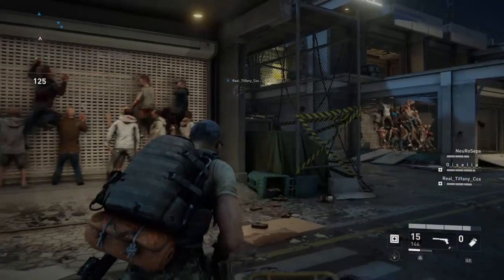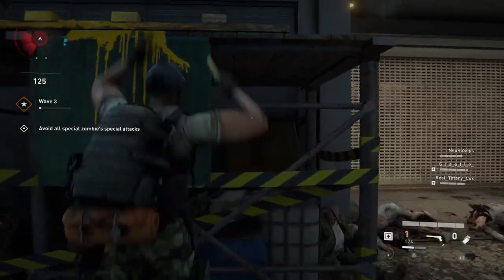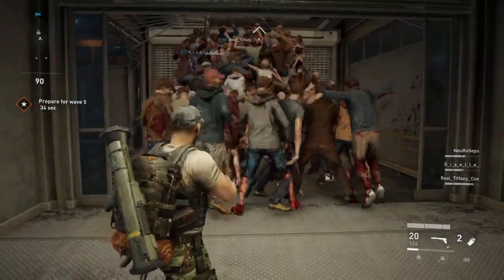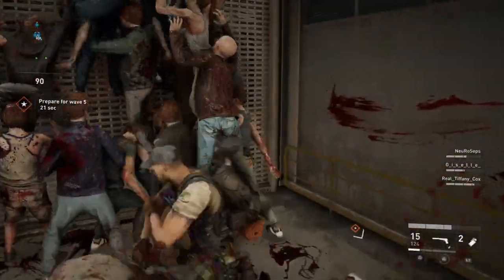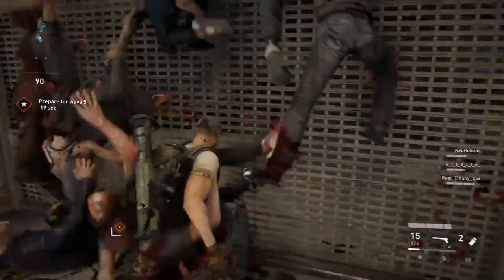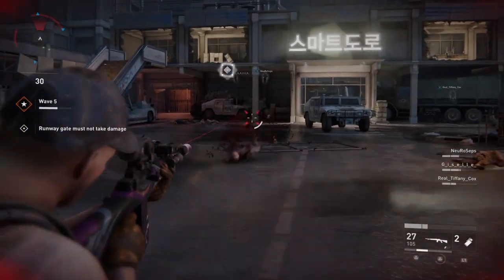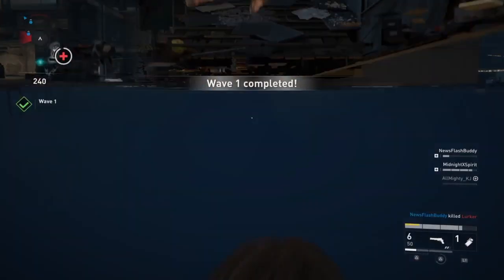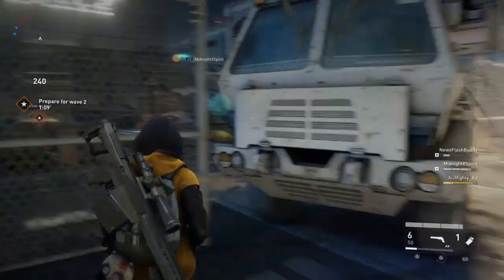World war Z Horde mode GLITCHES...(Under map and ghost zombies)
These glitches were found by me by just playing, so how have the developers, the literal CREATORS of this game not seen them? Quite the anomaly🤔 Hopefully they see this and fix it because I actually enjoy this game and want to continue playing it